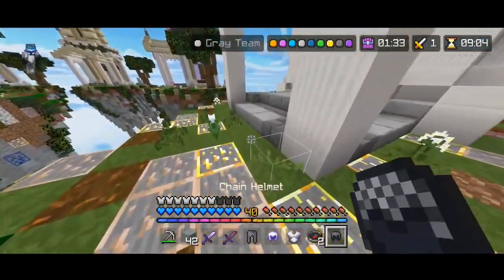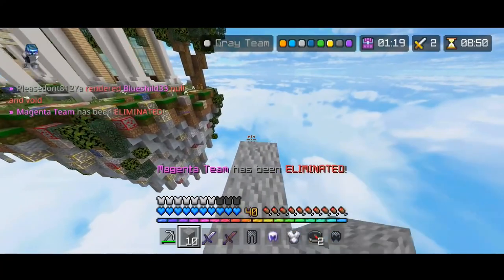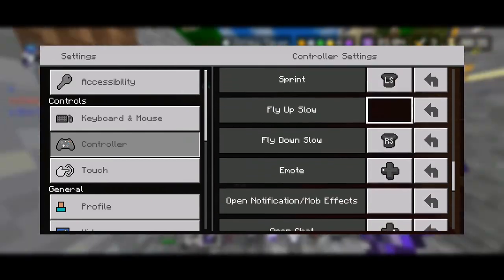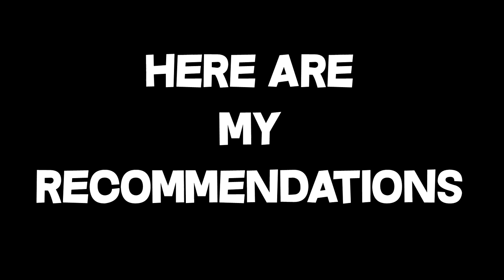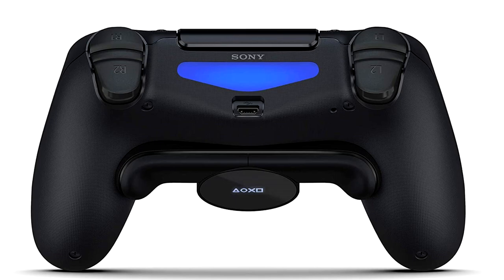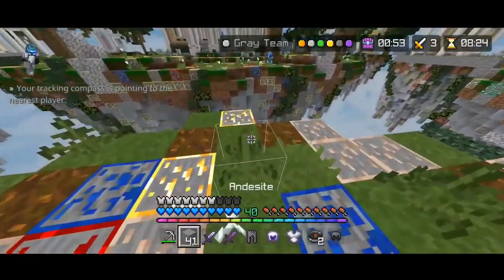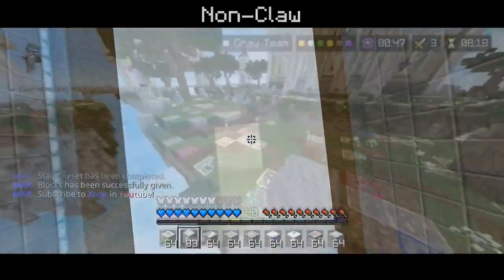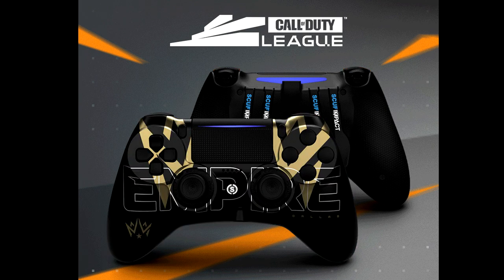Best Controller Settings on The Hive! (Minecraft Bedrock)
In today's video, I reveal the best controller settings on the hive in order to play better on the Hive Minigames server for Minecraft Bedrock Edition.

Mouse: Logitech G502
Keyboard: Logitech G PRO
Settings: 27 Sensitivity, 70 FOV
CPS: 8 normal clicking, 12 jitter clicking, 14 butterfly clicking